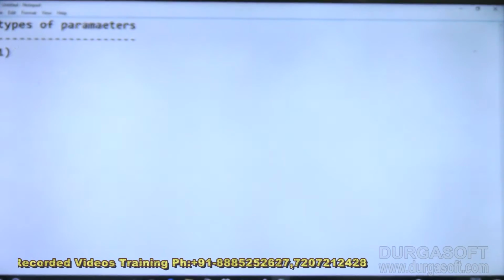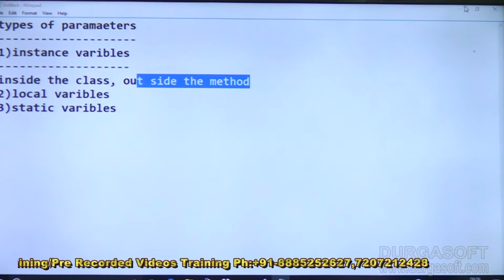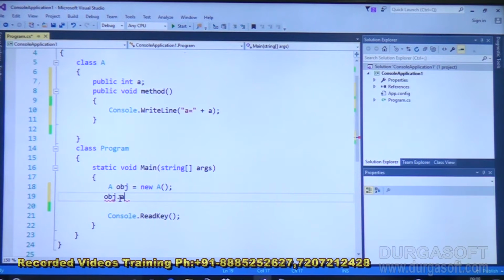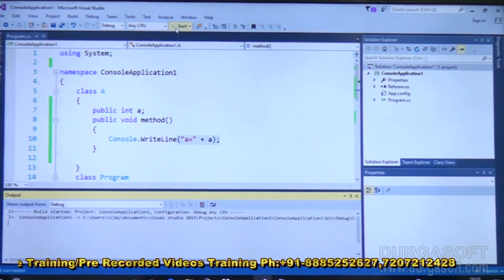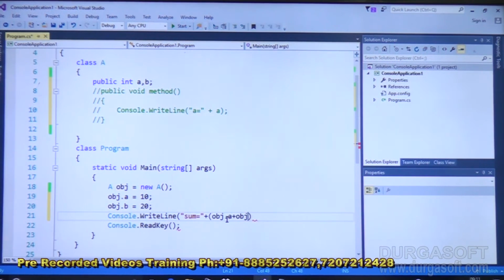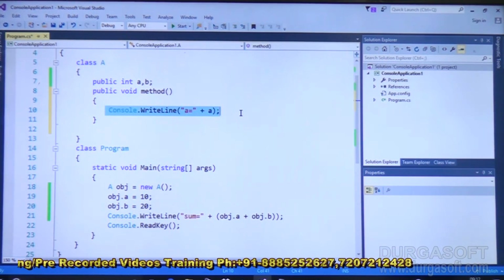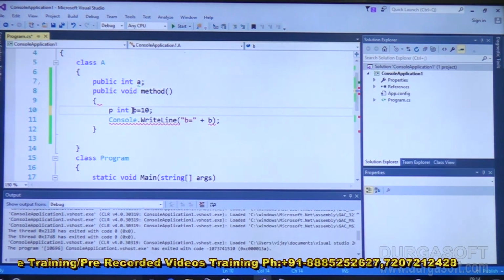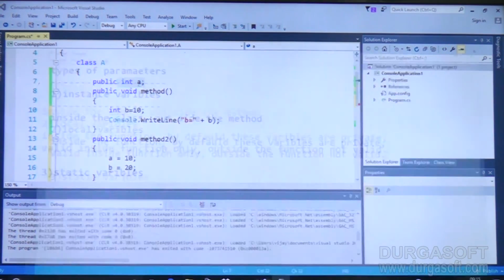Net Tutorial ||types of variables ||instance & local variables variable by Vijaykrishna